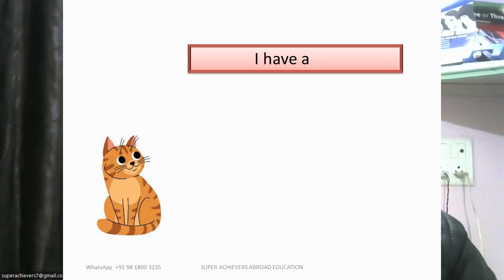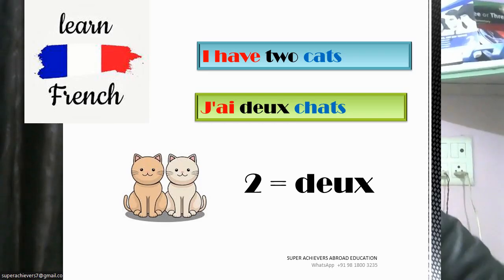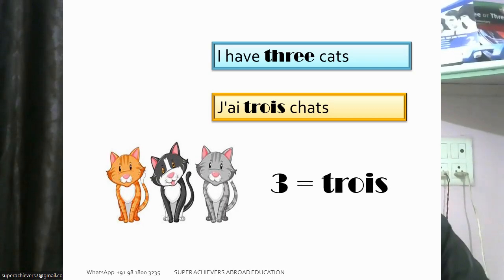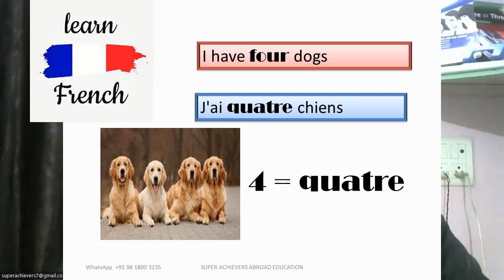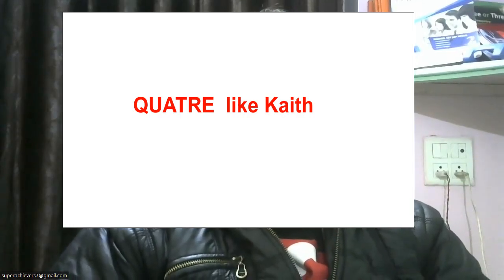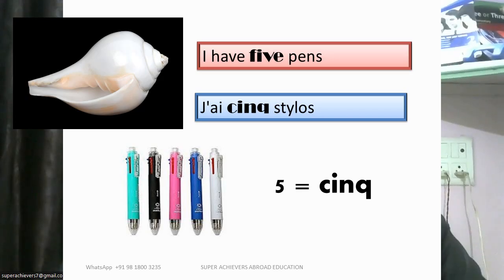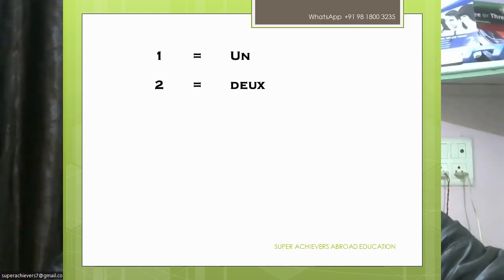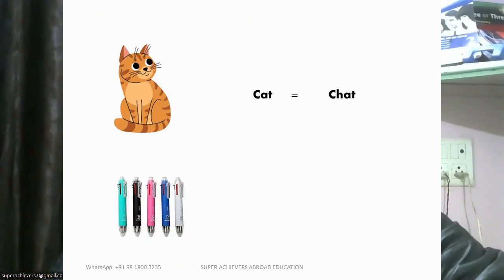Learn French Numbers with Sentences | Easy French Lessons for Beginners! 8 New words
Want to learn French numbers effortlessly? In this video, we’ll teach you how to use French numbers in real sentences, making it easier to remember and use them in daily conversations. Perfect for beginners and language enthusiasts! 🎓✨

✅ Learn numbers 1-10 in French
✅ Practice with simple and useful sentences
✅ Improve your pronunciation and understanding

📢 **Follow us for more language learning tips!**